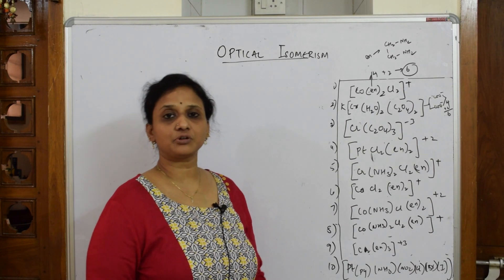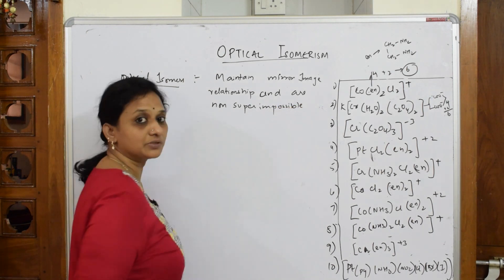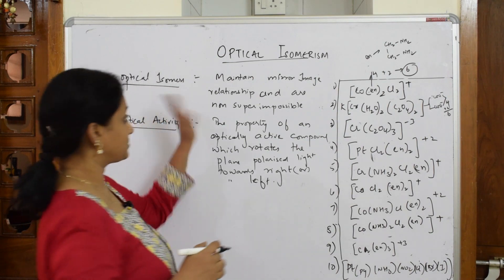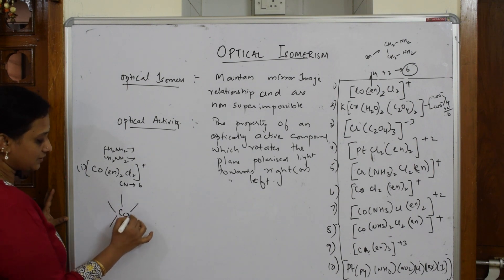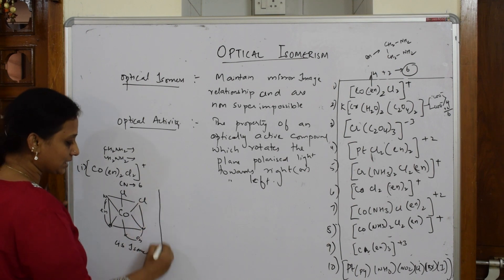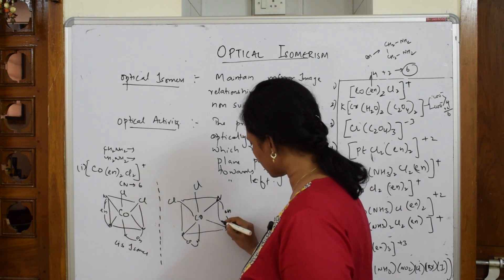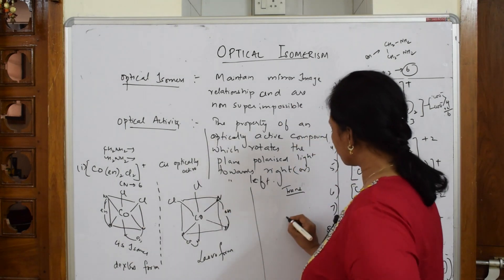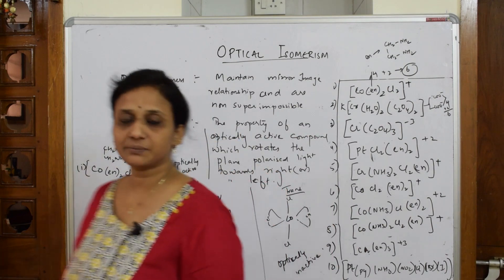Examples Of Optical isomerism| Part -22| Unit 9| Cbse grade 12 chemistry|tricks |Vani ma'am